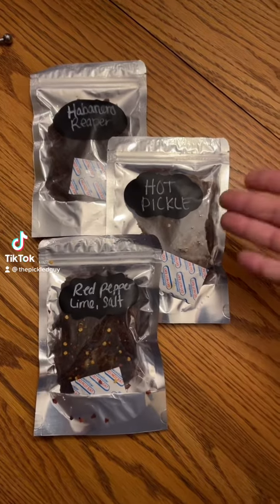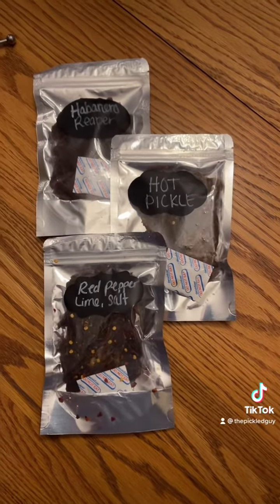The Love of Beef Jerky Hot Pickle Jerky